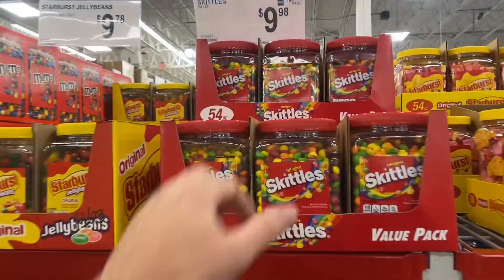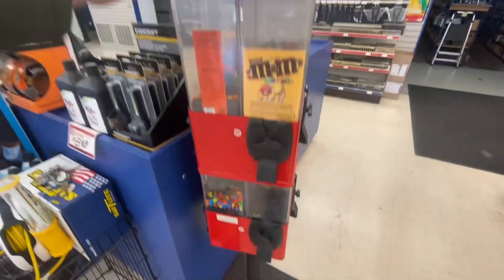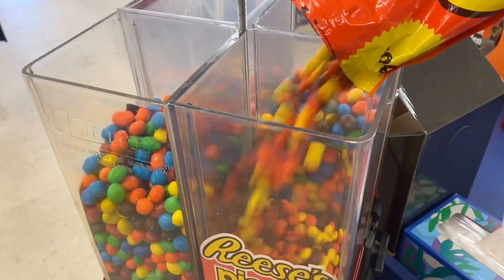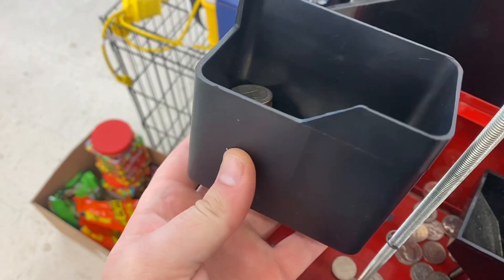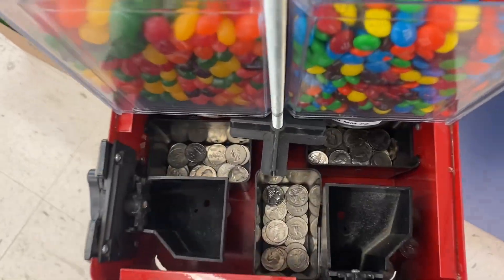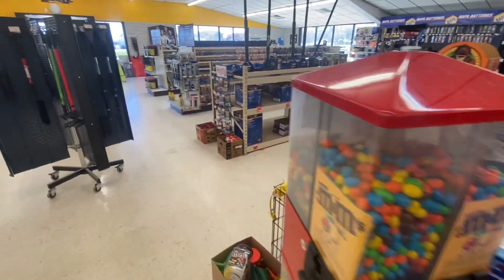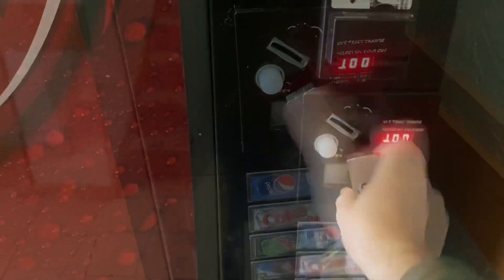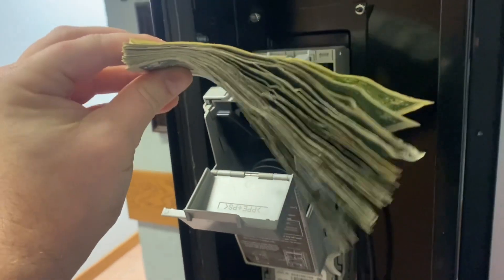UNBELIEVABLE Candy Machine COLLECTION💰TONS Of Quarters 🪙 - Plus Soda Machine Collection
Collecting quarters from candy machines
￼ VendingCollection
Quarter mania!
Candy machine restock and collection
Soda machine
￼Vending
Toplinethriftfind